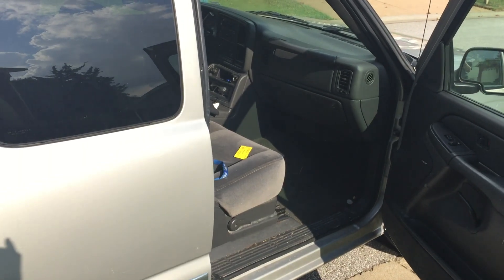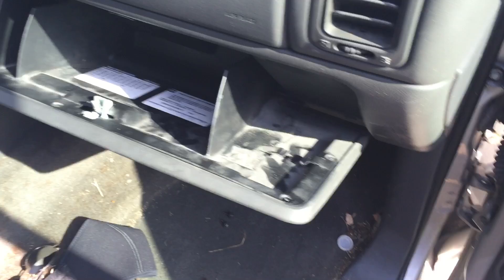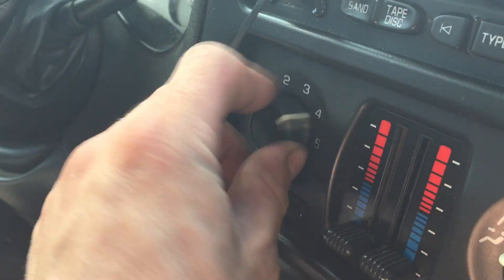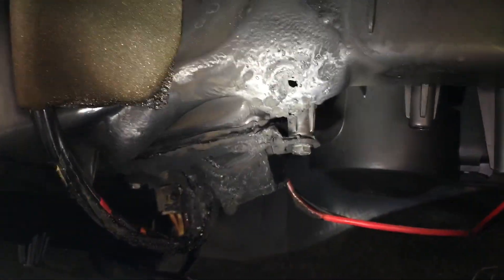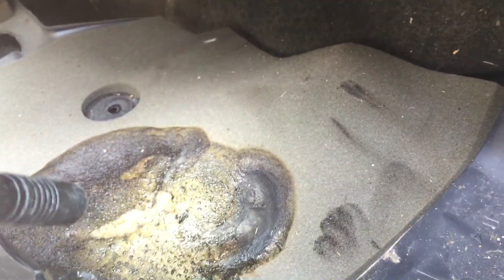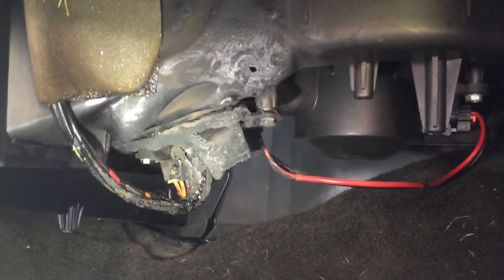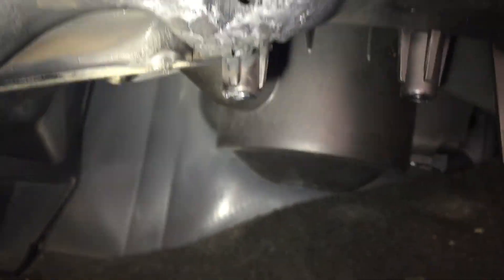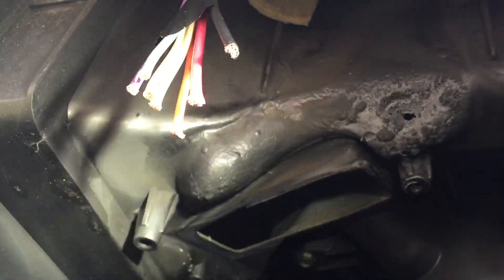GMC Sierra Fire Under Glovebox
Blower motor resistor terminals overheated and caught fire.